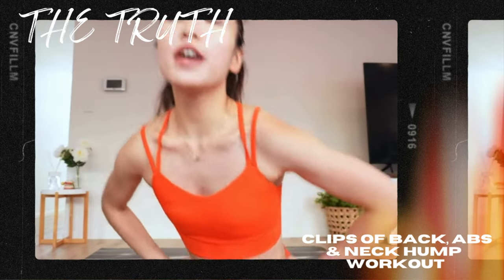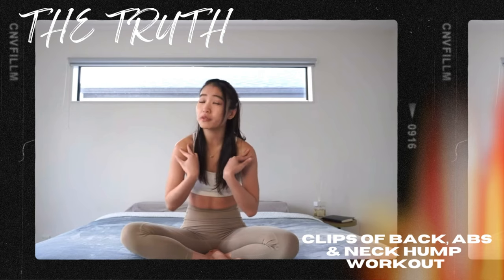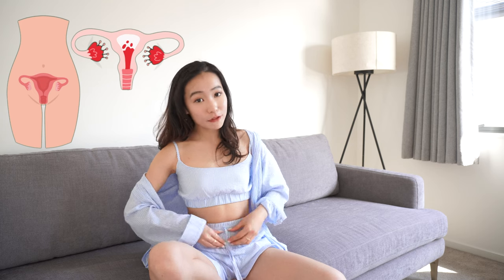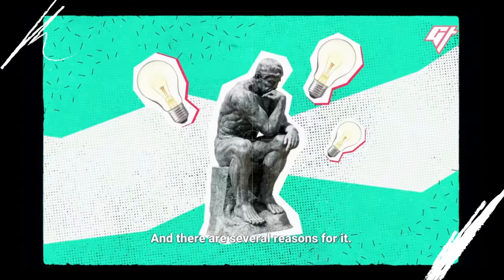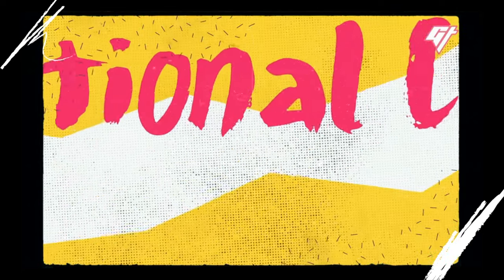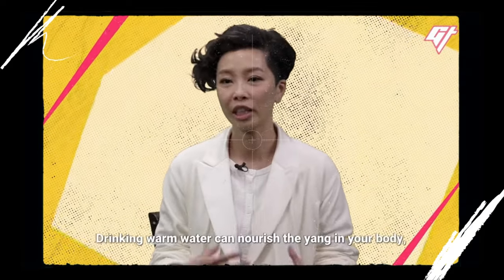5 Things to get Small Waist, Flat Tummy & Hourglass Shape ⌛️✨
Here's 5 things you need to know if you want a tiny waist and hourglass figure! Please remember that no exercise can spot reduce fat/go on a strict diet can lose fat. Exercises as you can, eat healthy as you can, your hourglass figure will come to you! Stay beautiful! ❤️